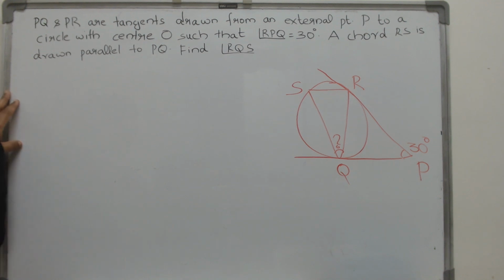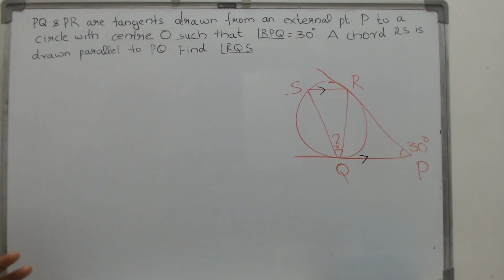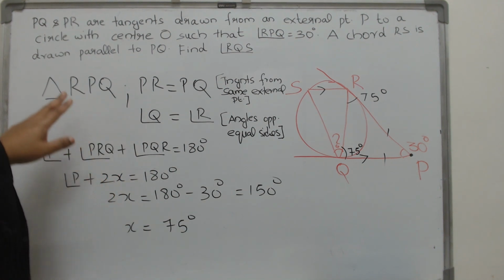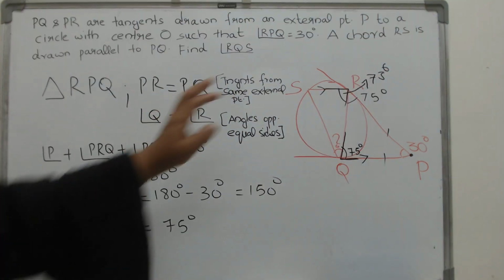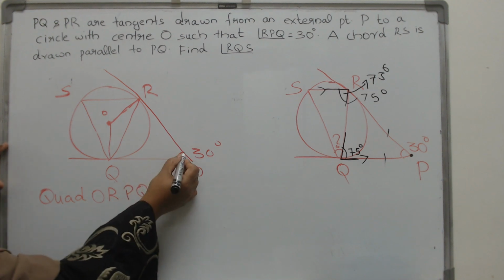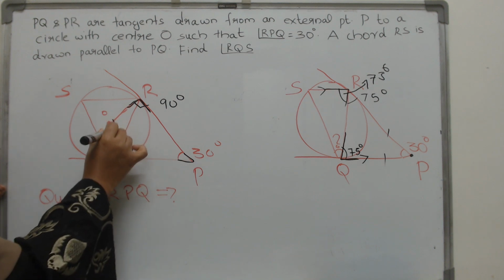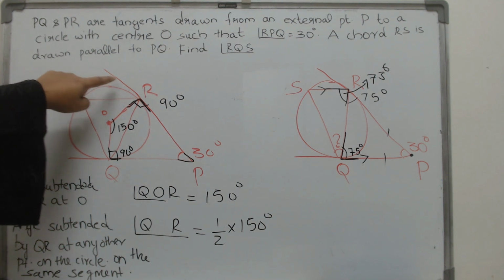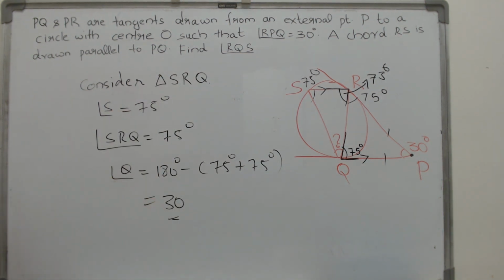GRADE 1O:Tangents PQ &PR from a point P.Chord RS drawn parallel to PQ.Find SQR